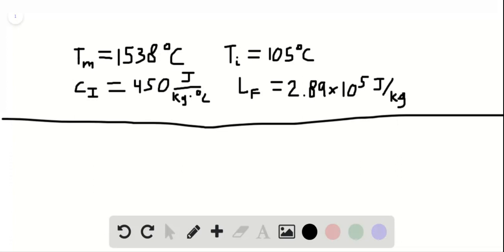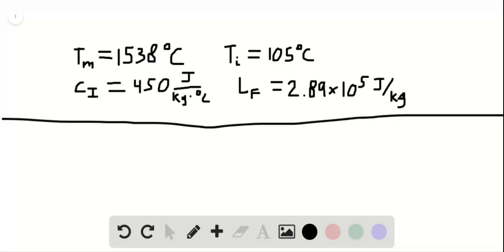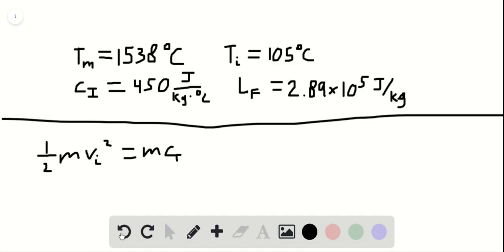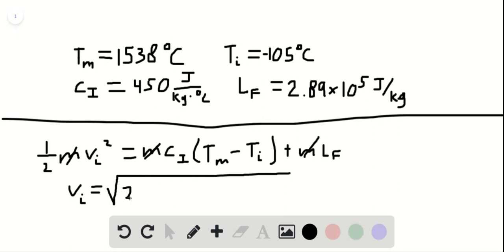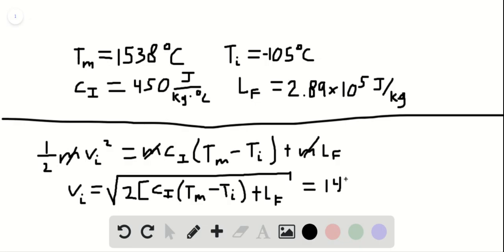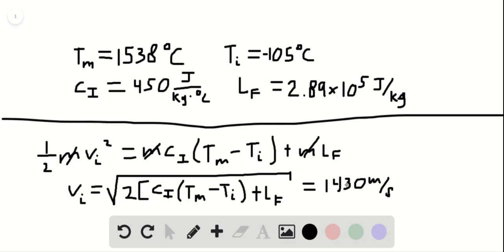An iron meteorite melts when it enters the Earth's atmosphere If its initial temperature was C outs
An iron meteorite melts when it enters the Earth's atmosphere. If its initial temperature was C outside of Earth's atmosphere, calculate the minimum velocity the meteorite must have had before it entered Earth's atmosphere.

📕 Economics Q&A
📕 Chemistry Q&A
📕 Math Q&A
📕 Statistics Q&A
📕 Computerscience Q&A
📕 Accounting Q&A
📕 Biology Q&A
📕 Physics Q&A